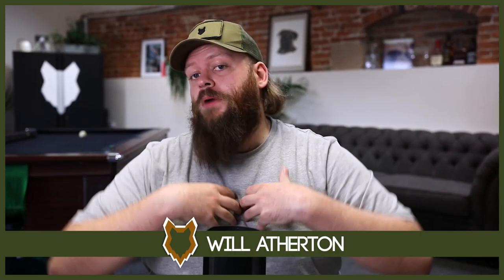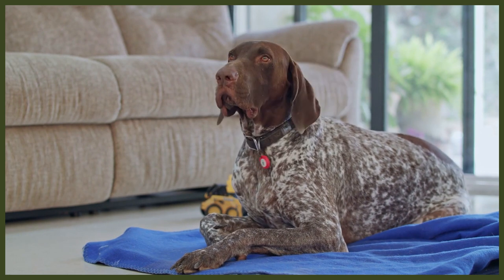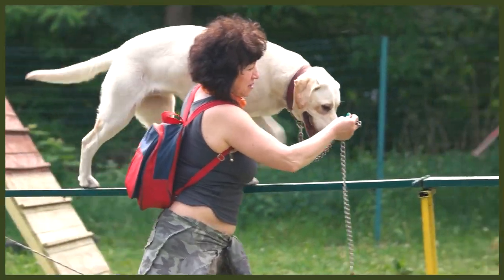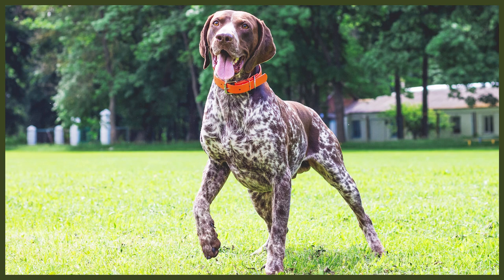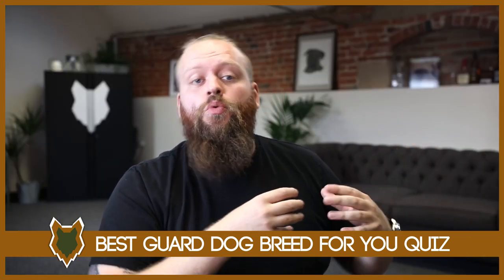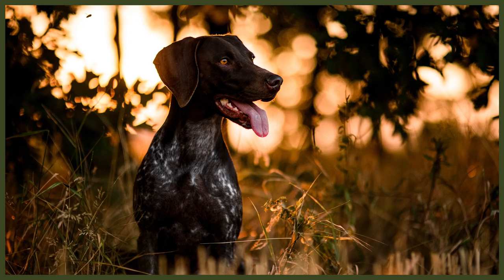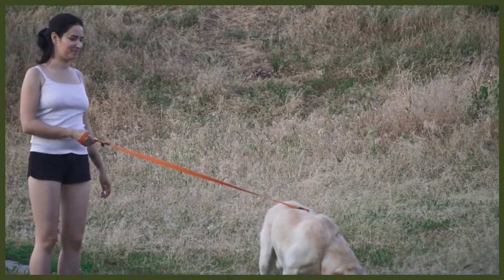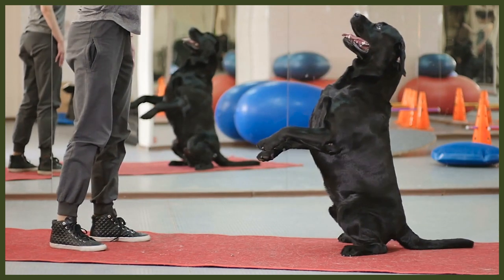GERMAN SHORTHAIRED POINTER VS LABRADOR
GERMAN SHORTHAIRED POINTER VS LABRADOR. Both the German Shorthaired Pointer and the Labrador are amazing breeds, but it is easy to get the 2 mixed up, so in today we break down the differences between the German Shorthaired Pointer and the Labrador